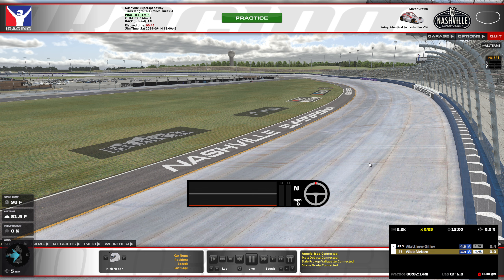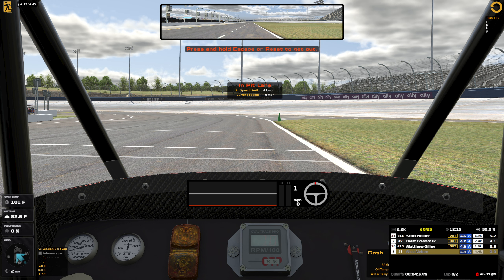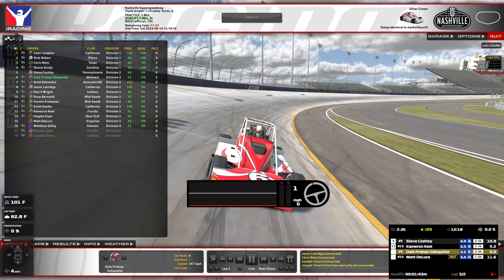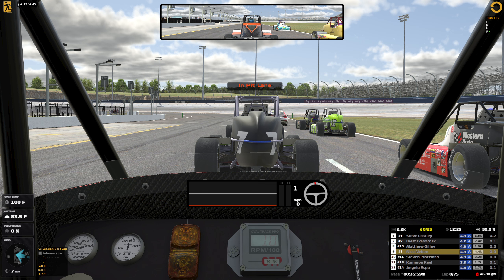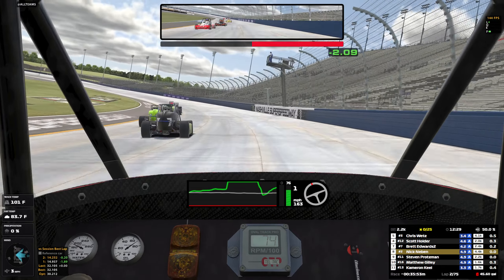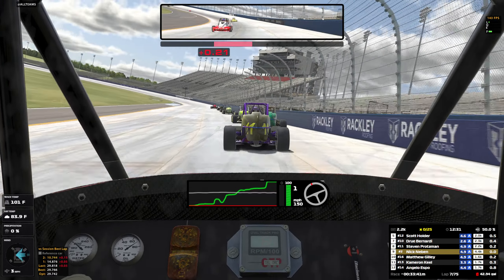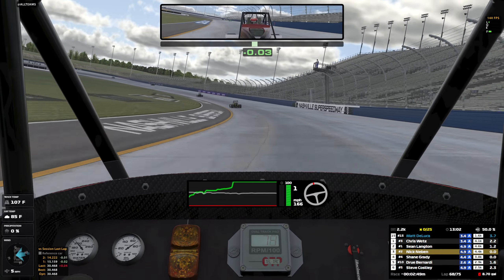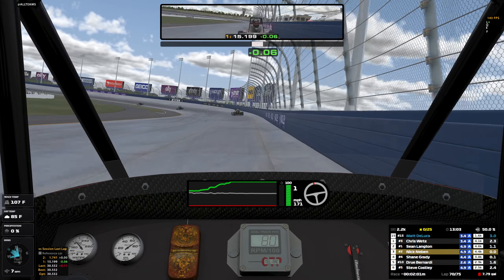Silver Crown - Nashville Superspeedway - iRacing Oval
Racelabs APP overlay
Streamlabs OBS Settings - pinned in K5 Video Section of discord
Graphic Settings - Pinned in K5 Videos on discord

MSI 4090 RTX
Intel i9-14900K   3.20 GHz
64GB RAM.
T-LCM Pedals
2k Dell S2716DG - 27 inch single monitor
wooden desk

00:00 - Intro
03:00 - Qualifying
09:30 - Race
49:30 - Wrecks and Results